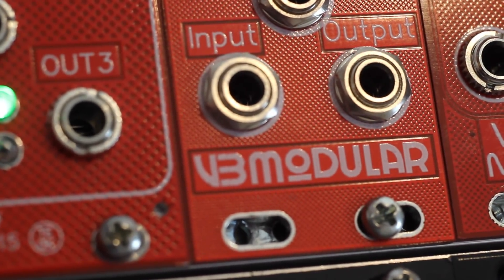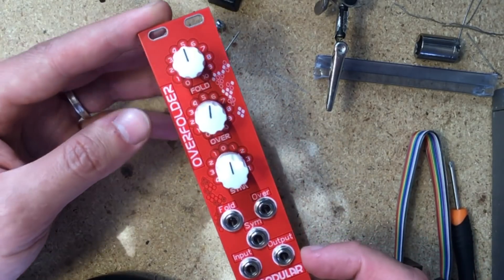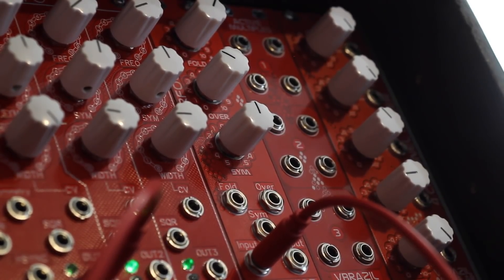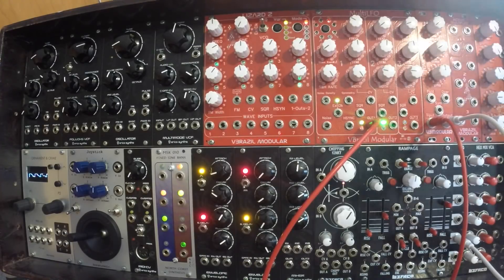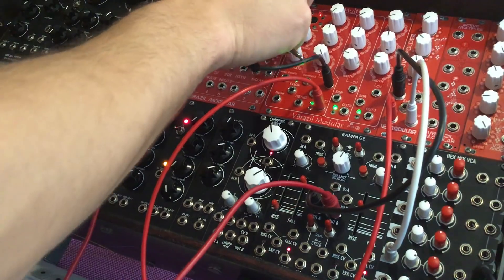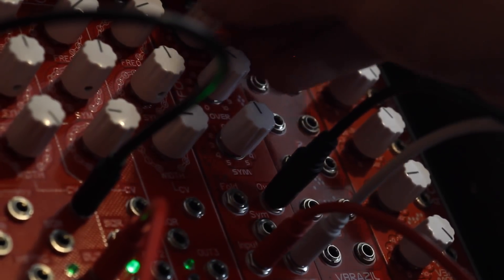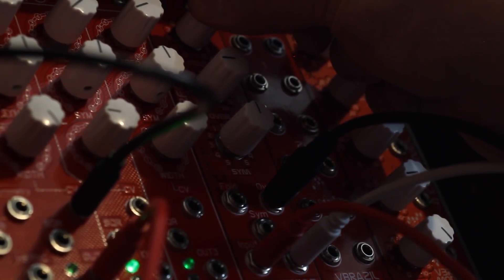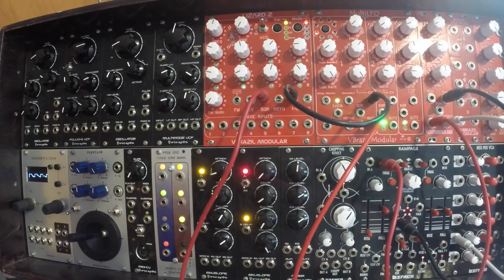Kit Review # 14 - Overfolder Rev 2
Build guide and demo patch for the revision 2 of the VBModular Overfolder. A complex wave folding module that sounds amazing!

To mod Rev1 into Rev2, just add three 33pf ceramic capacitors in parallel to the following three resistors: R15, R40 and R41. There's a picture in the Rev1 instructions at the online build page linked below.